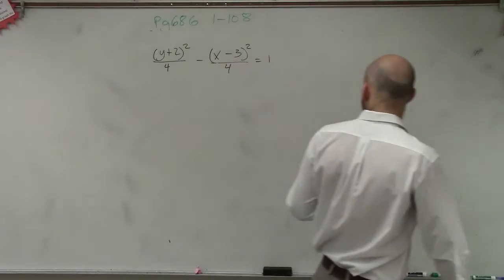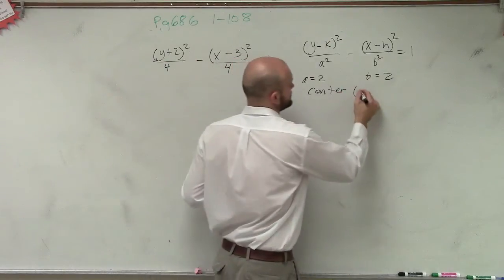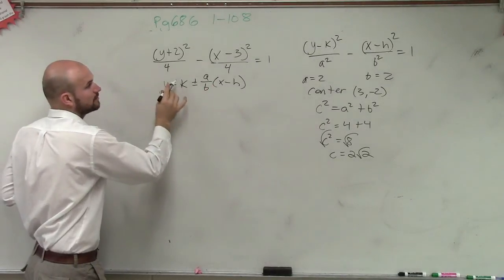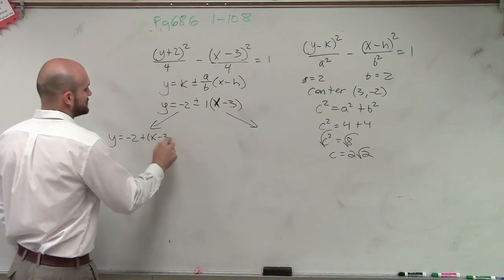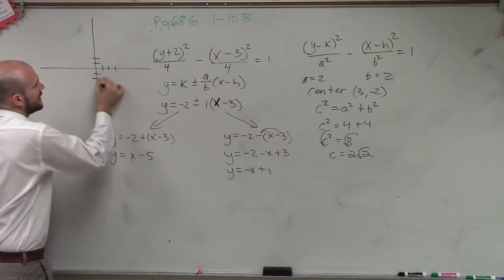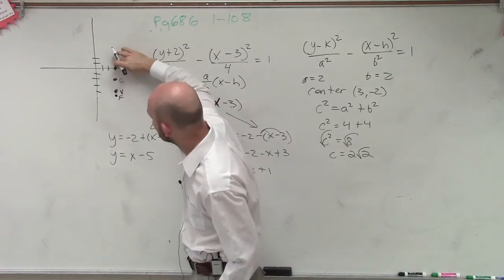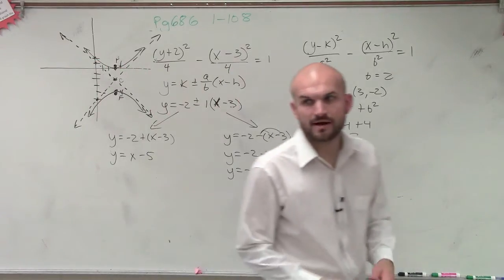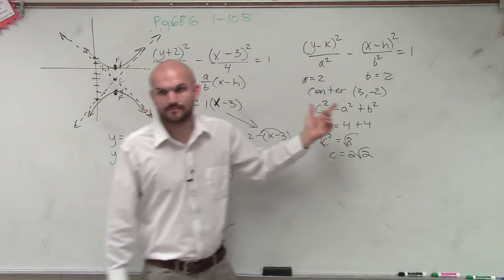learn to graph a hyperbola given the equation